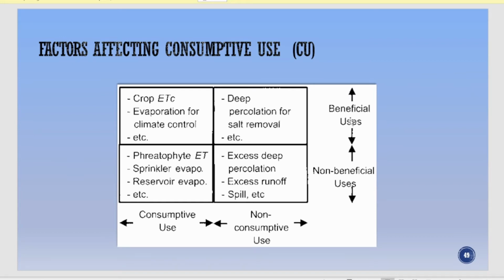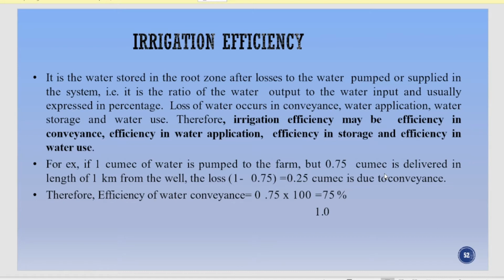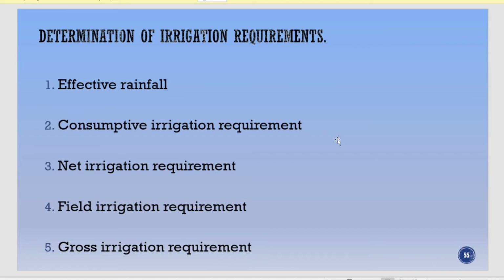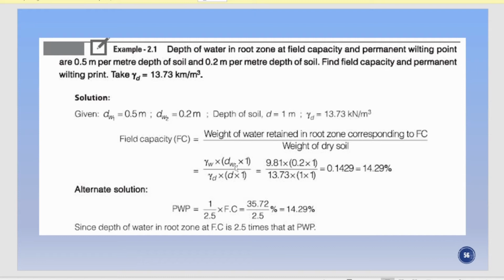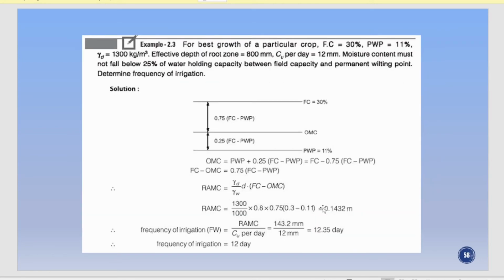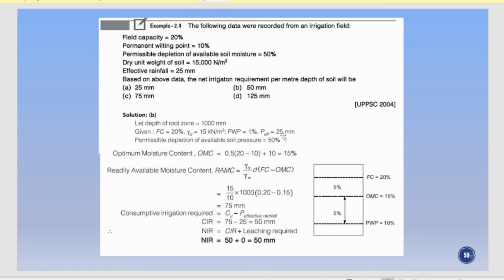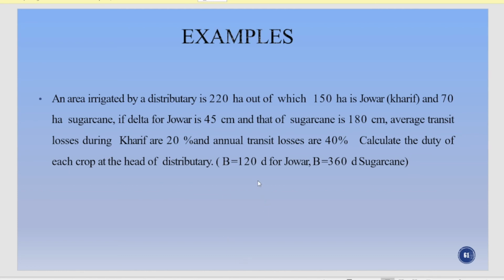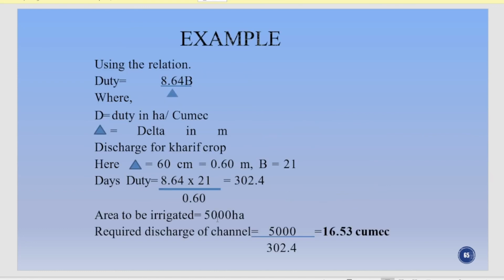Lecture 18| module 4| HIE| 25 jun 2021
Numerical problems on duty delta and base perios and soil water and crop relationship.